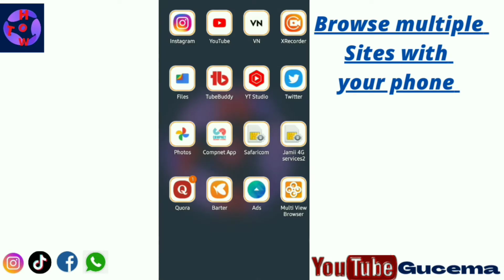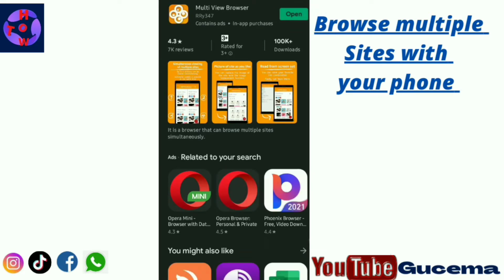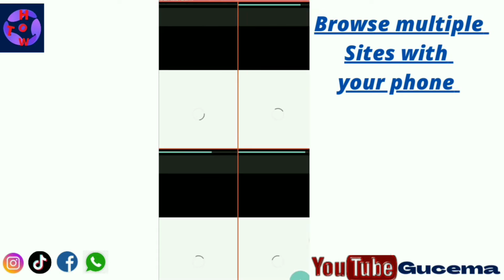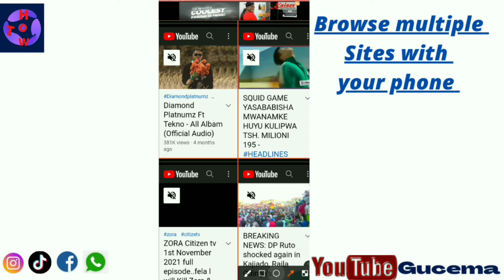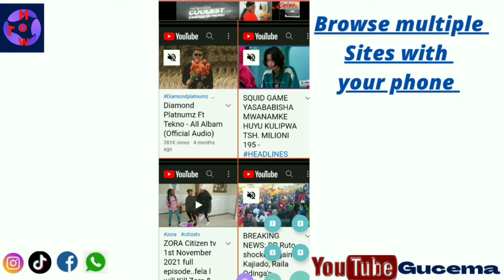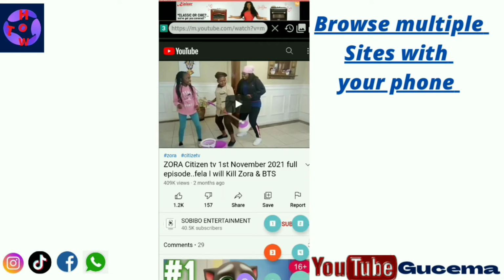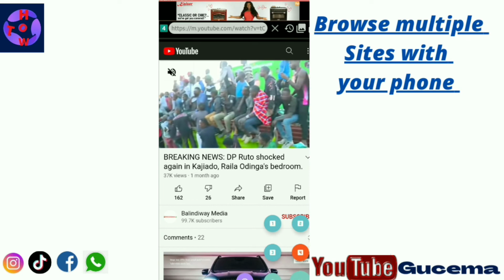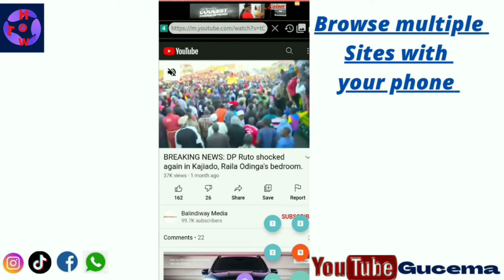How to browse on multiple sites/How to split screen on phone .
PLEASE DON'T CLICK ON THIS !!

Tutorial video accompanied by audio explanations.Follow this video and know how to browse multiple sites with your phone/How to  enable split screen.

 Here's  the playlist of collection of all my  videos.Feel free to watch your favourite

GUCEMA